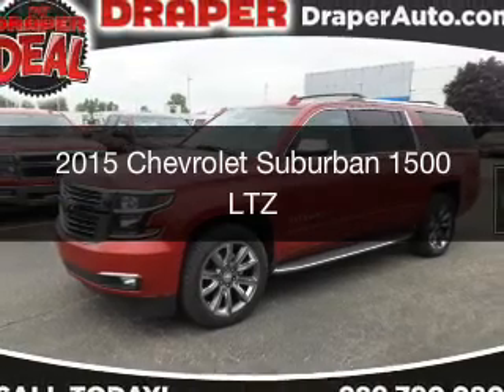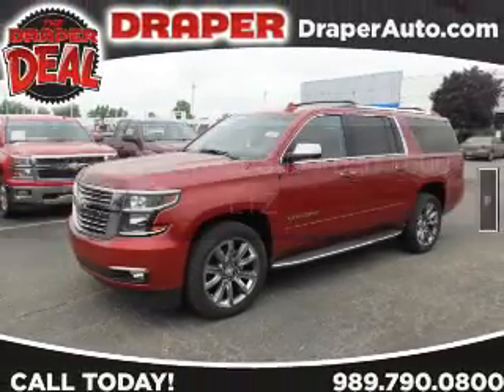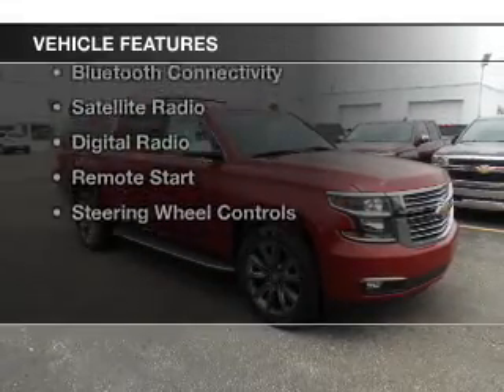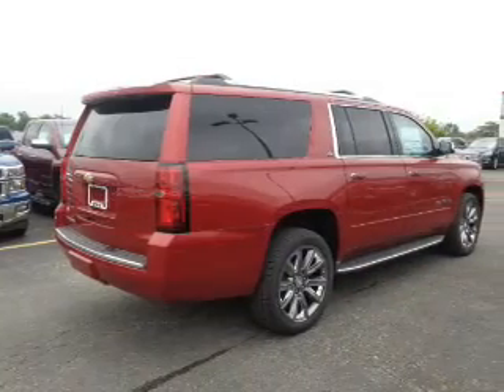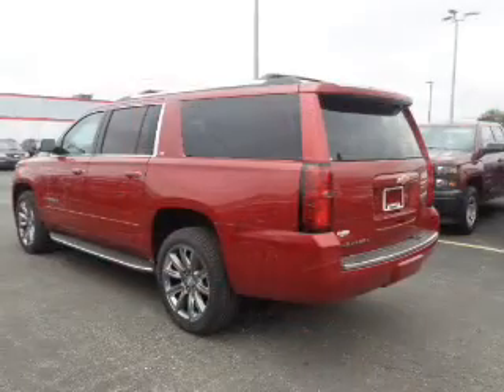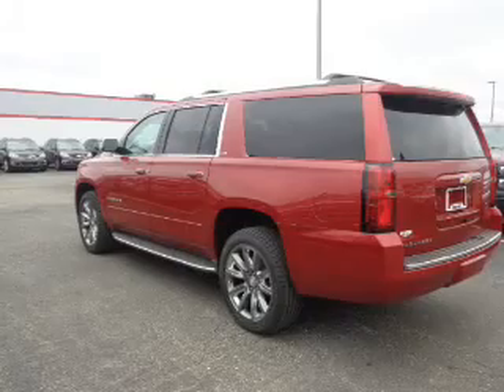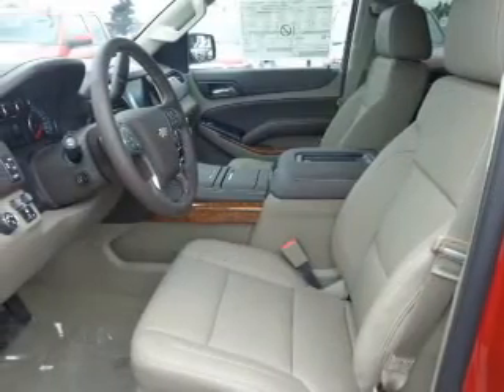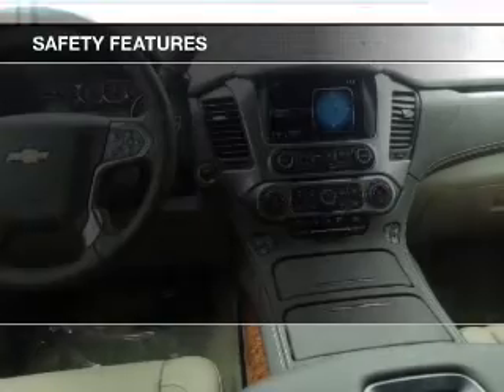2015 Chevrolet Suburban 1500 - Saginaw MI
Year: 2015
Make: Chevrolet
Model: Suburban 1500
Trim: LTZ
Engine: 5.3 L, 8 cylinder
Transmission:
Color: Red
Mileage: 131
Address:
4200 Bay Road